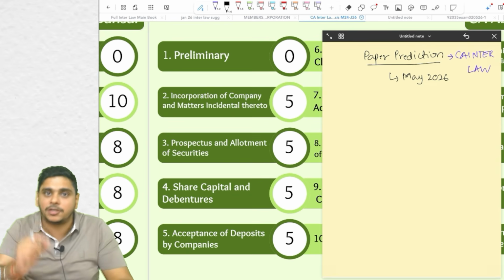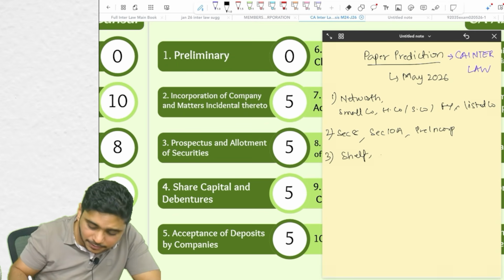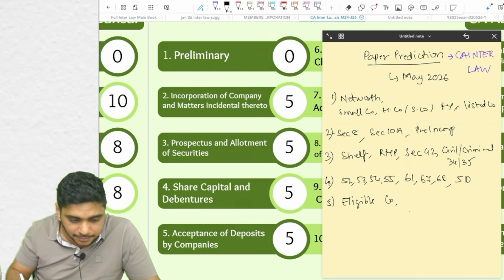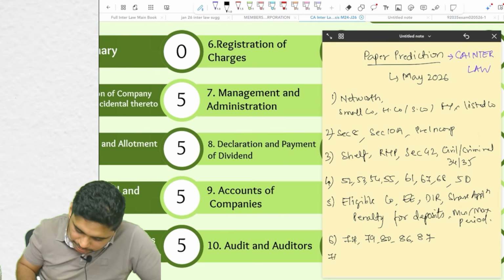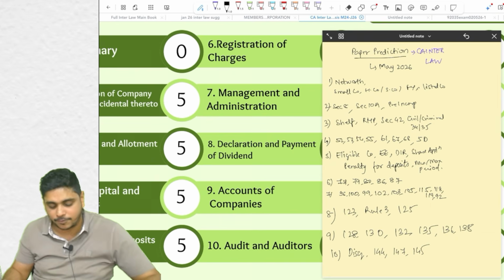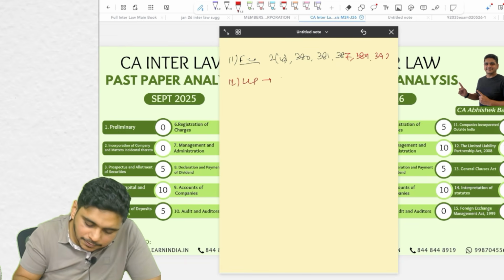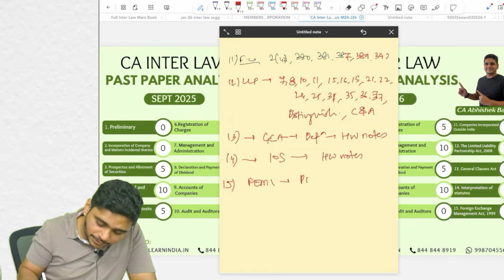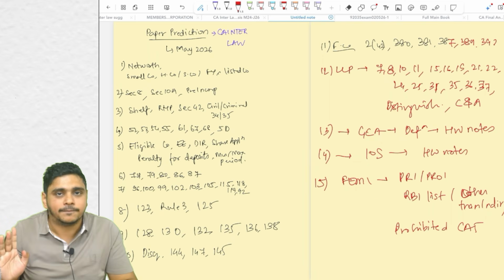CA Inter Law May 2026 Prediction 🔥 | Important Sections That Can Be Repeated | Score 70+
reparing for CA Inter May 2026?
This video is a must-watch strategy session for Paper 2 – Corporate & Other Laws.

In this session, we break down:
✔️ Most important sections based on past trends
✔️ Topics with high probability of repetition
✔️ Chapters you MUST revise thoroughly before the exam
✔️ Smart approach to attempt the paper confidently

⚠️ This is not a replacement for your full syllabus —
This is your last-stage boost to maximize marks.

If you need more help, Try our Recorded Lectures